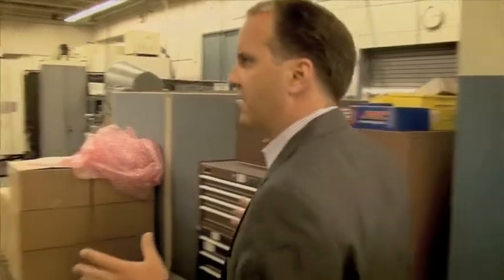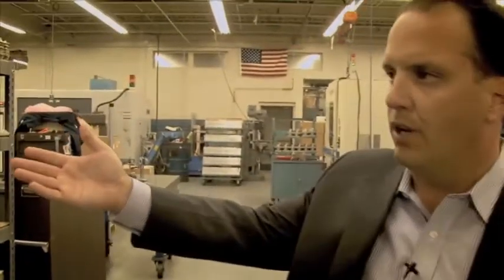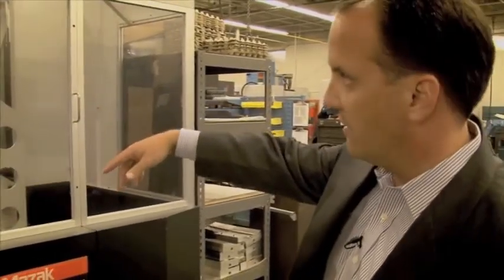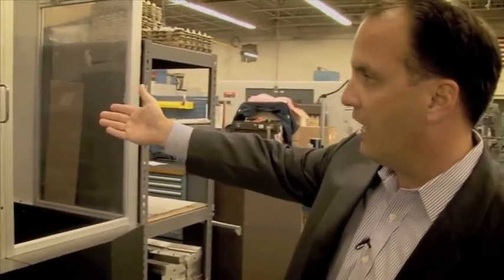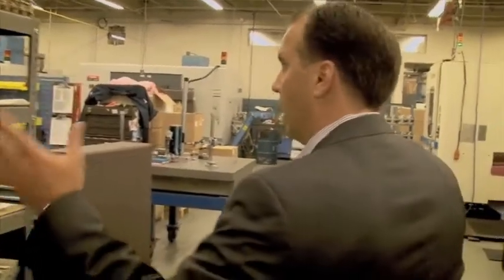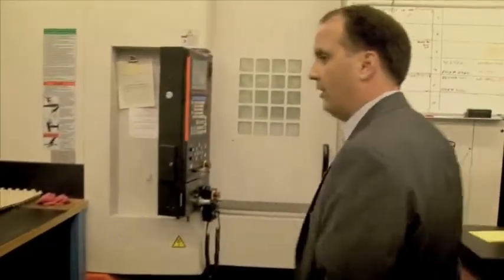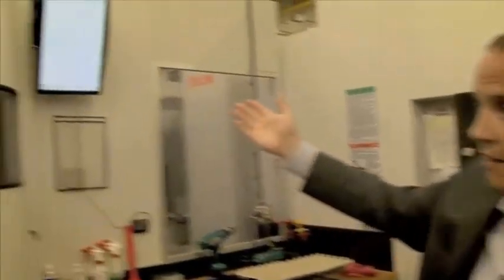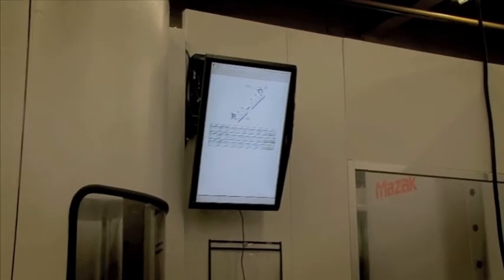Hoppe Tool Palletech Systems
Mazak Palletech Systems  - 3rd Stop on tour of Hoppe Tool,